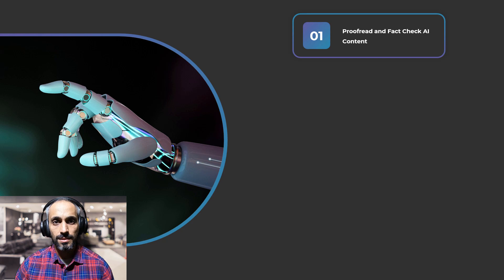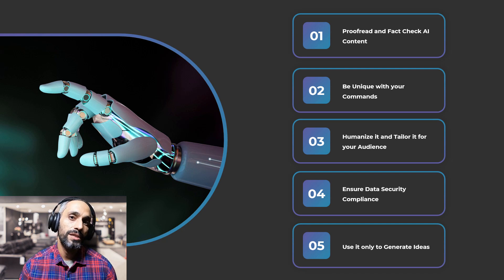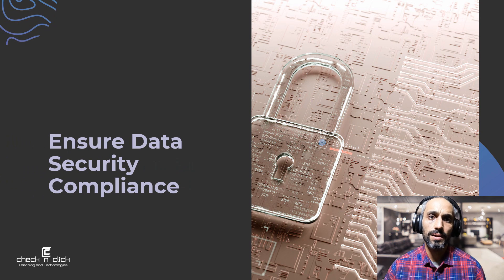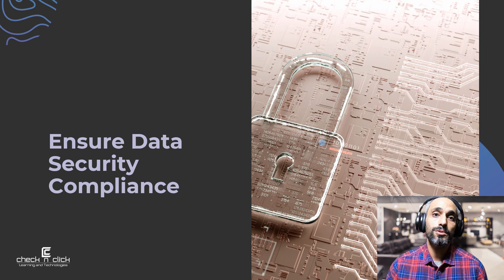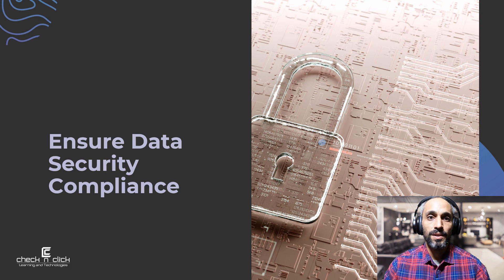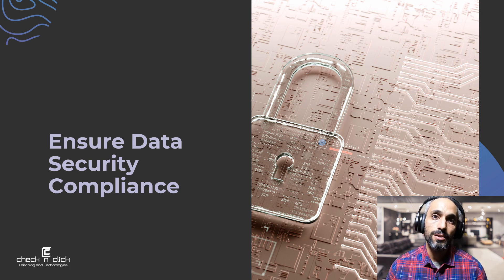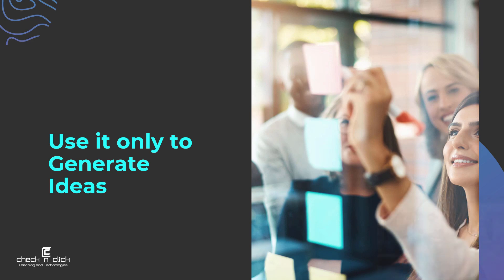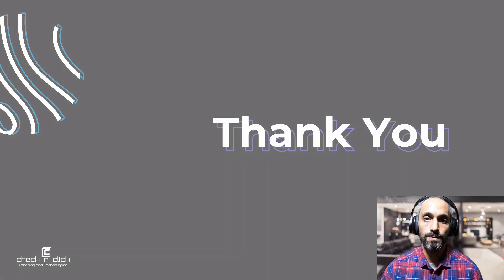Five Tips to Leverage AI or ChatGPT Content in eLearning, Course Development, or for Content Writing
AI is here. Whether we like it or hate it. ChatGPT has been a disruptor for the masses and has brought AI to almost every connected digital device. Content generation and usage have been the most popular way to leverage AI's capabilities. Here are five tips or best practices that teach you how to use and leverage AI-generated content.

About Check N Click

As a leader of your organization, you are always looking for ways to improve the efficiency and effectiveness of your learning and development programs. One way to do this is to outsource some of your eLearning needs to a reputable company like Check N Click. Check N Click has a team of experienced instructional designers and developers who can help you create custom eLearning solutions that meet your organization's unique needs. In addition, outsourcing your eLearning needs can save you time and money in the long run. Contact Check N Click today to learn more about their eLearning outsourcing services. Check N Click is a leading outsourcing vendor that has served various billion-dollar enterprises for more than a decade.